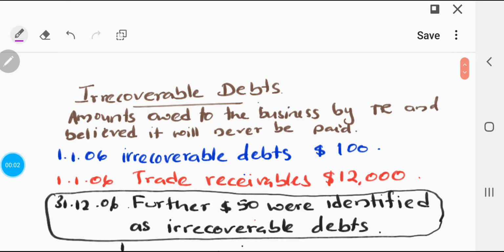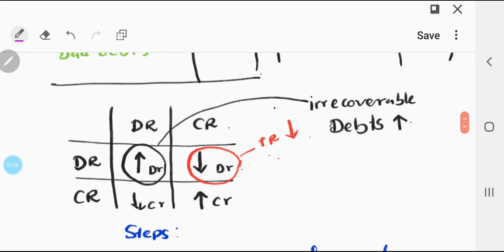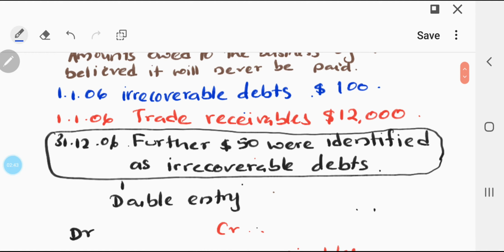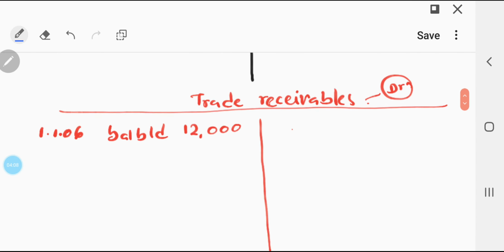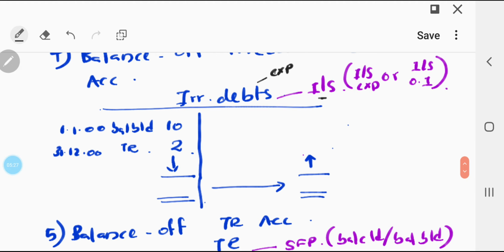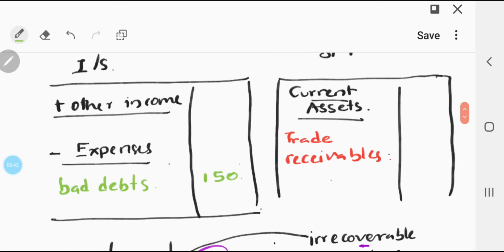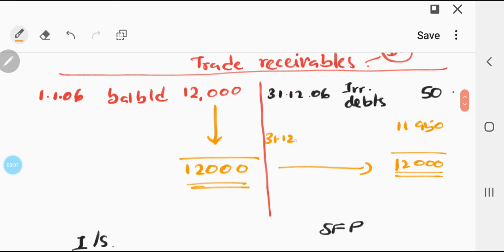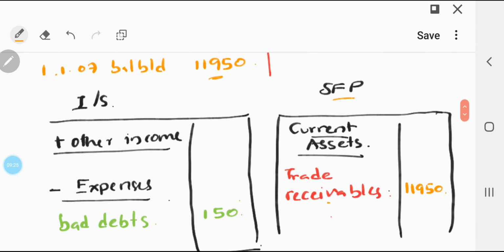Irrecoverable Debts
Lesson objectives;
1. To identify the double entry for irrecoverable debts.
2. To identify the impact of irrecoverable debts.
3. To post opening balance of trade receivables and irrecoverable debts.
4. To post double entries of irrecoverable debts and balance -off the ledgers.
5. To show the impact on income statement and statement of financial position.